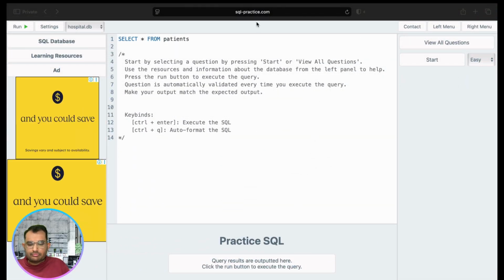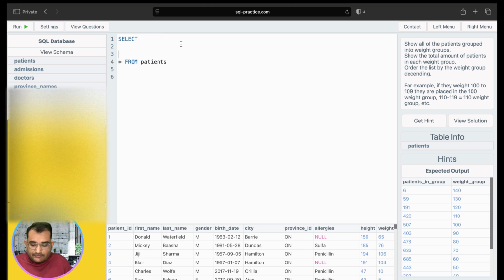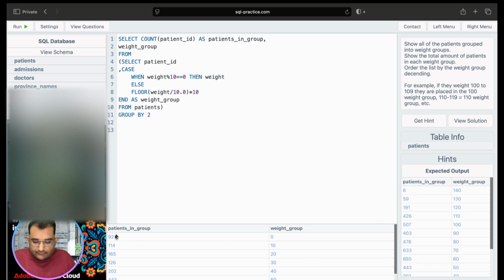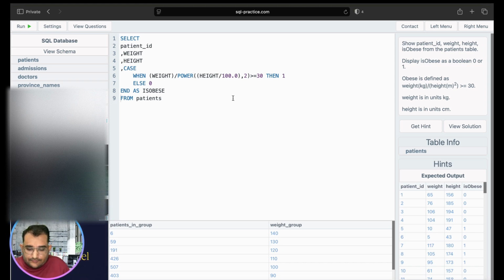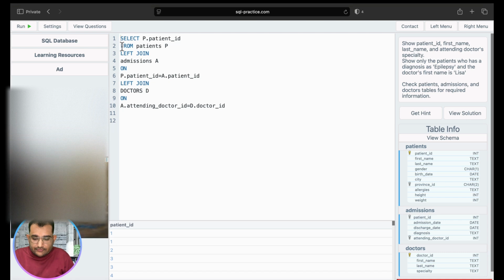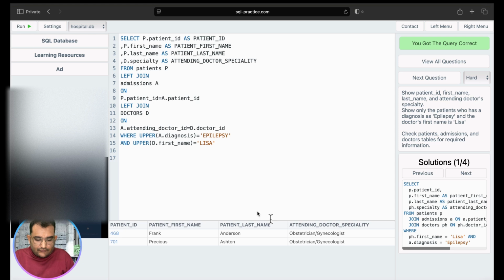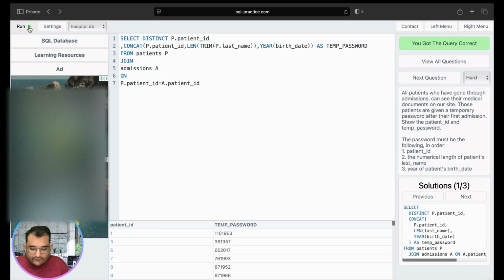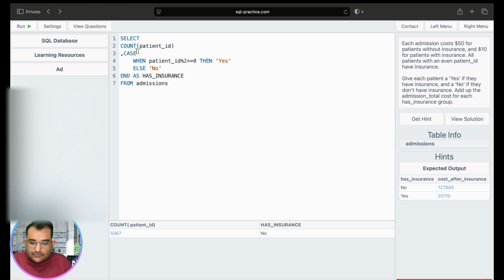Practice SQL Problems Online | Final Interview Prep (No installations or Setup Required)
In this video, we solve 5 hard SQL practice problems inspired by real-world healthcare datasets, similar to the kind of questions you’ll encounter during SQL interviews for Data Analyst, Data Engineer, and Data Science roles. This is Part 1 of the Video.

✅ These problems go beyond basic SQL and test your ability to:
▶️ Apply conditional logic
▶️ Perform grouping and aggregations
▶️ Work with joins across multiple tables
▶️ Build derived fields

Think through problems the way interviewers expect
All problems discussed in this video are paraphrased and solved step by step to help you understand both the logic and the SQL patterns behind the solutions.
If you’re practicing SQL seriously and want to challenge yourself with harder problems, this session will be a great learning exercise.

🔹 Problem 1: Patient Count by Weight Groups
🔹 Problem 2: Identify Obese Patients Using BMI
🔹 Problem 3: Patients Diagnosed with Epilepsy Treated by a Specific Doctor
🔹 Problem 4: Generate Temporary Password for Admitted Patients
🔹 Problem 5: Calculate Cost Based on Insurance Status